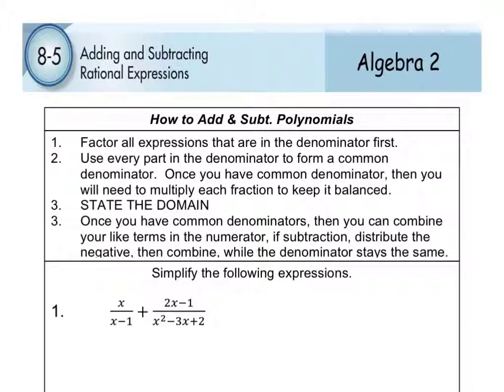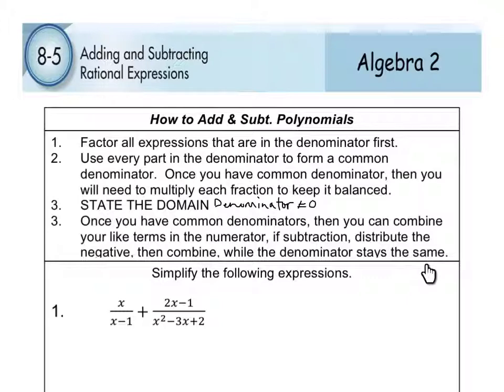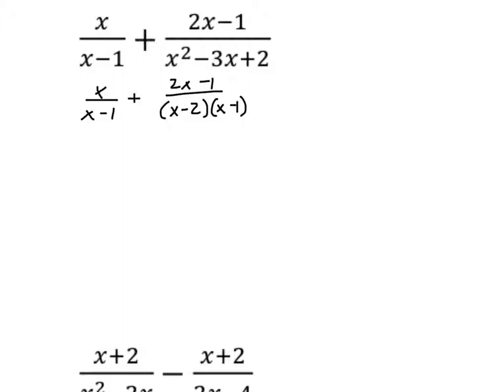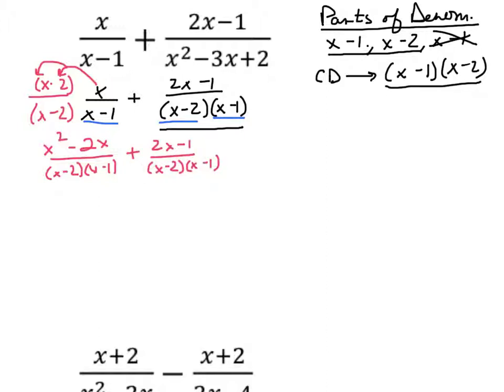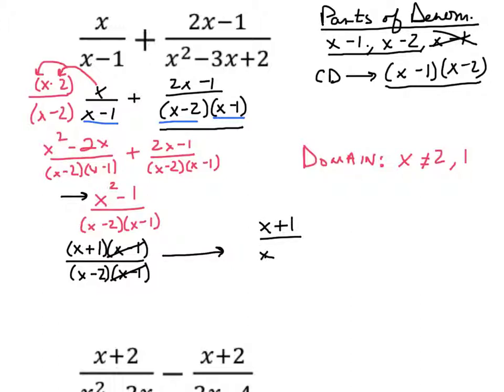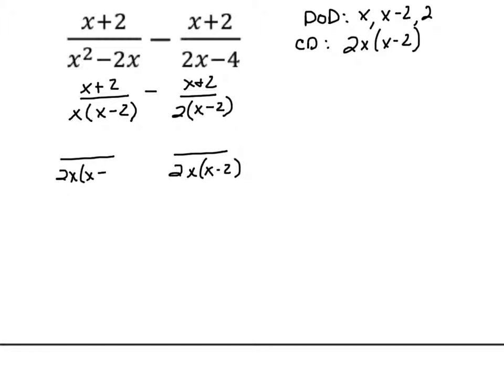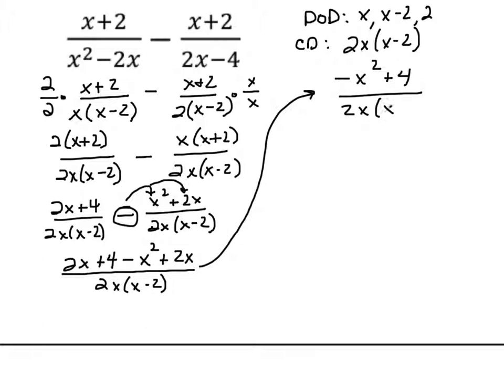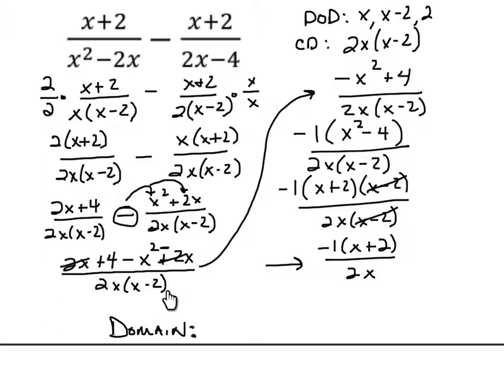Alg. II Section 8.5 Notes-Part 2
Adding & Subtracting Polynomial Rational Expressions